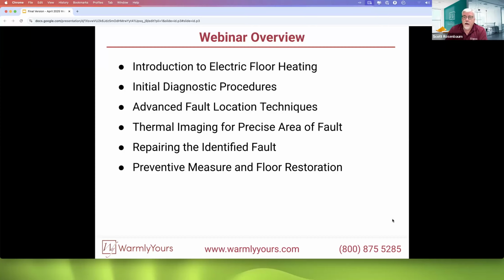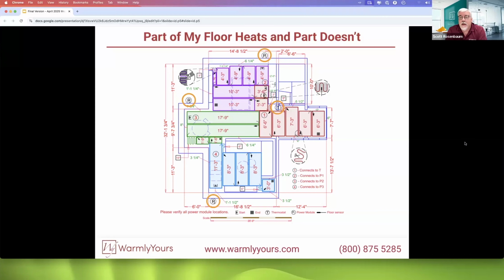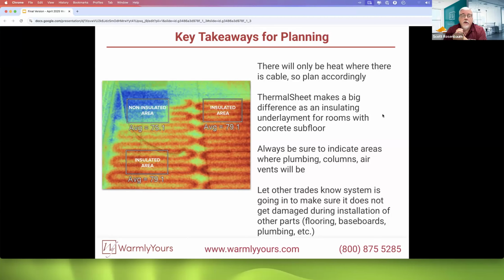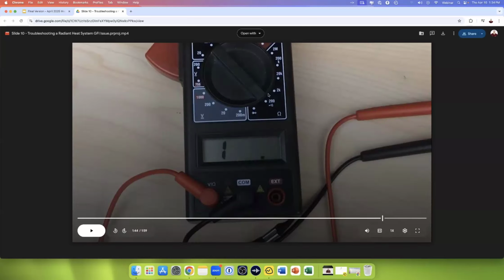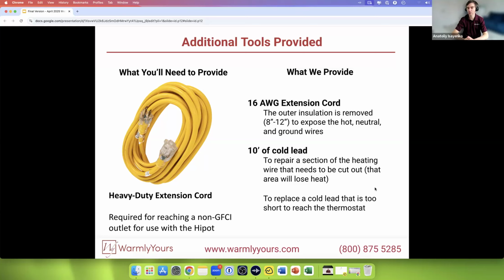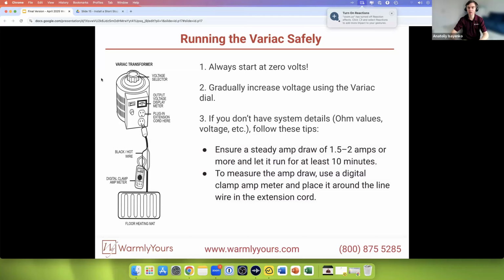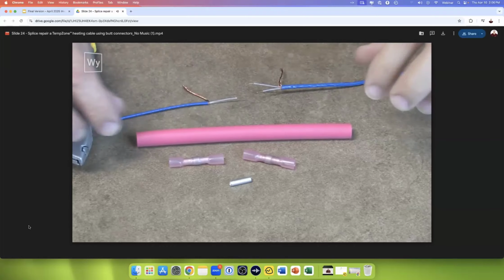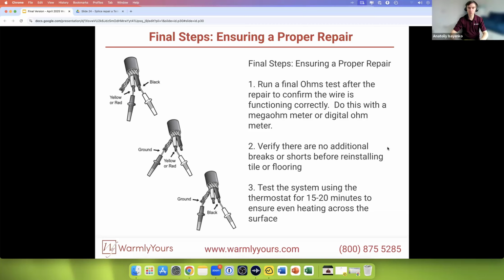April 2025 Webinar - PRO Troubleshooting of Electric Floor Heating: A Step-by-Step Guide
Watch our expert-led webinar on diagnosing and repairing electric floor heating systems. If a heating system isn't working properly, a full replacement isn’t usually necessary—most issues can be identified and fixed with the right tools and knowledge.

In this step-by-step session, our experts walk through how to determine if there’s a break or a short in the system, the essential tools for troubleshooting (including an ohmmeter, thermal camera, and circuit tester), and techniques for pinpointing and repairing a damaged heating wire using a splice kit. Plus, you'll learn best practices to prevent future issues and ensure long-term performance.

Whether you're an installer, electrician, or homeowner, this webinar provides practical repair techniques to help keep floor heating systems running efficiently. Watch now to gain valuable insights and expert tips!

How to Repair a Damaged Floor Heating Cable with an Open Circuit - Using Hipot Tester: